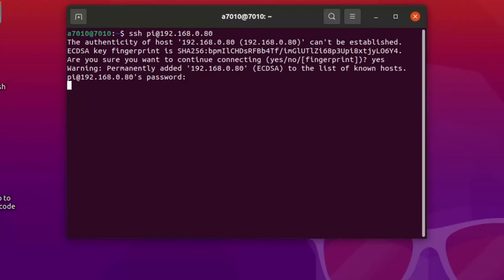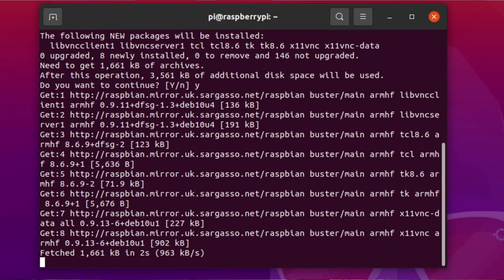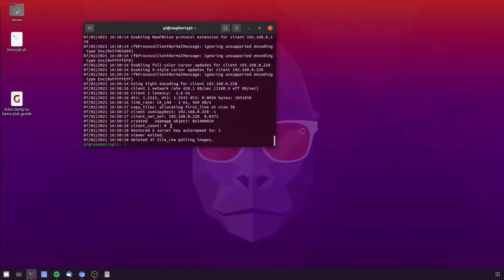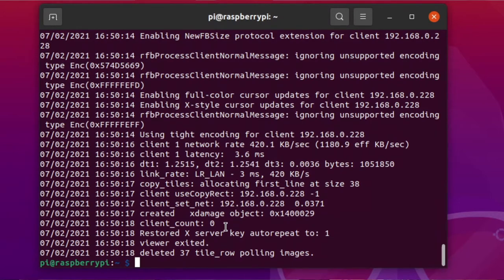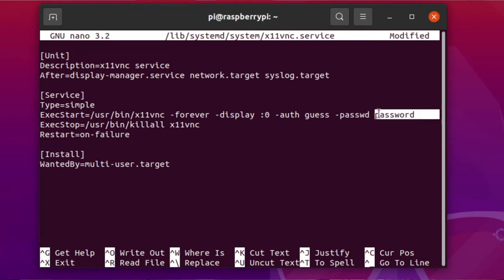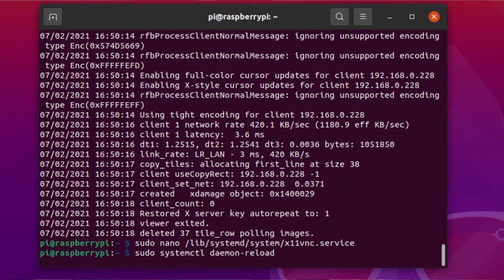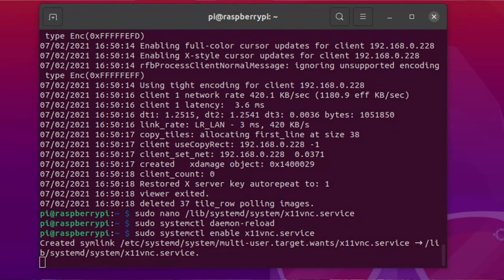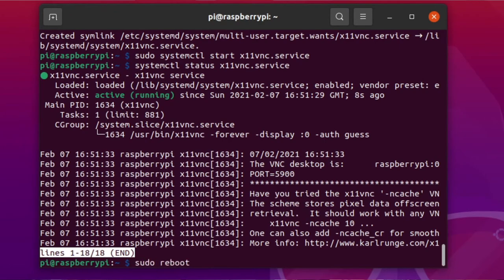#53 - X11VNC on raspberry Pi OS, VNC server for remote access, Desktop or screen sharing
In this video I show how to install x11vnc server for remote access and screen sharing.

Here's a link to the command and the file contents.